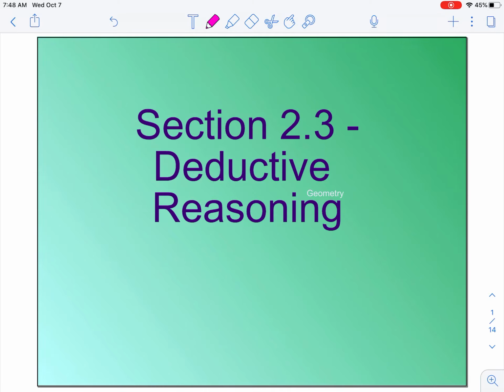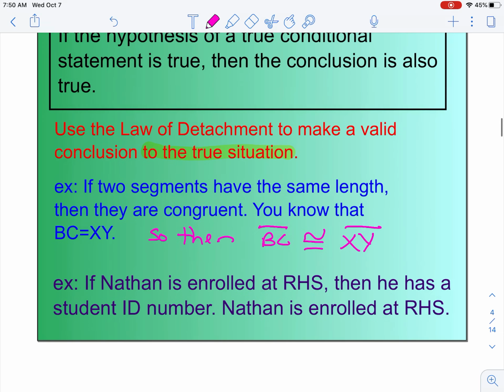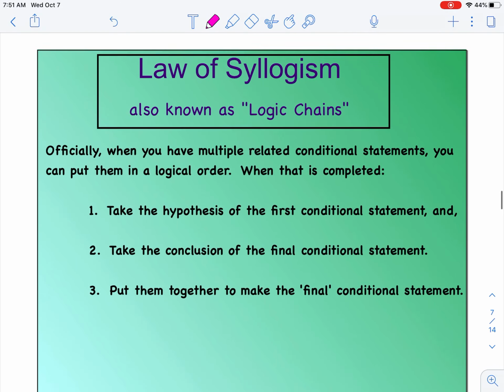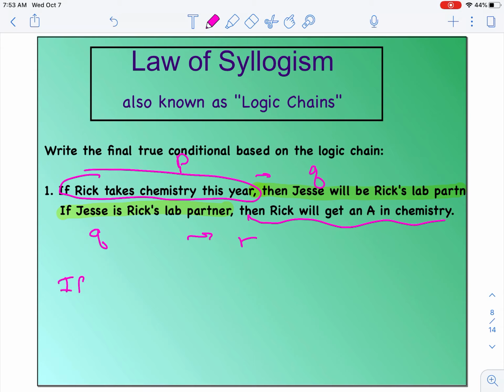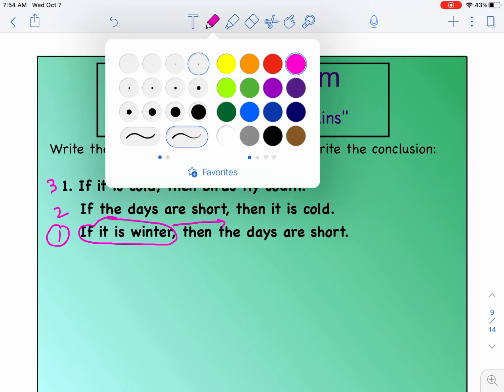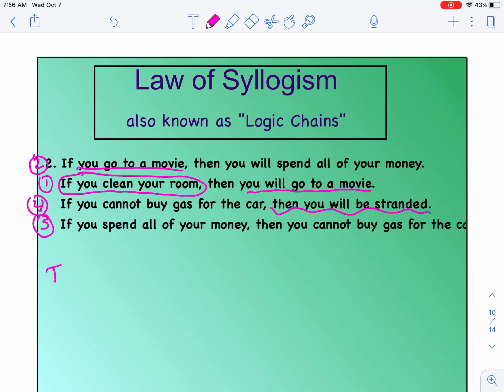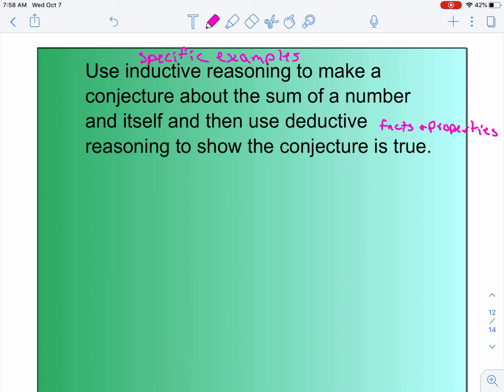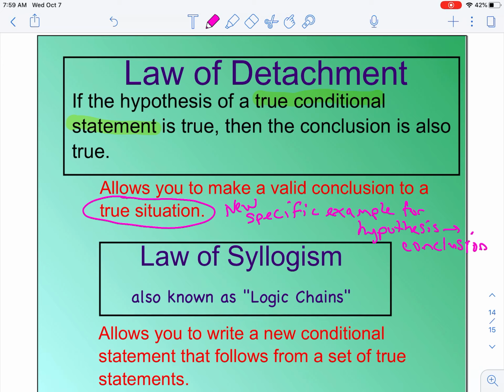HGeo 2.3 - Deductive Reasoning